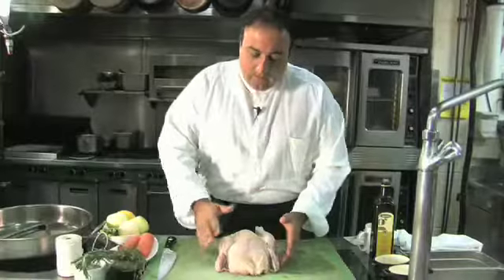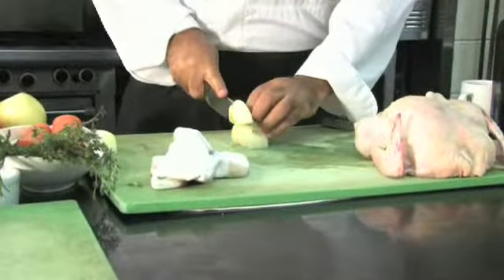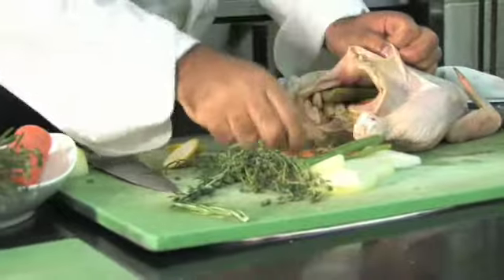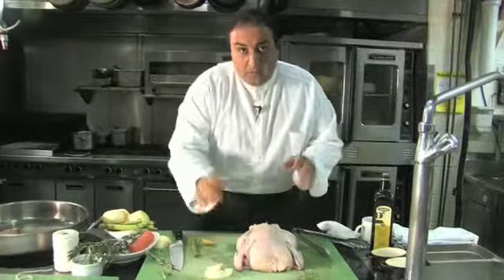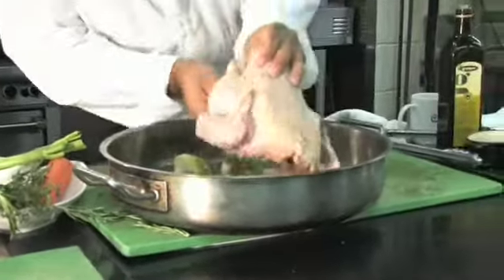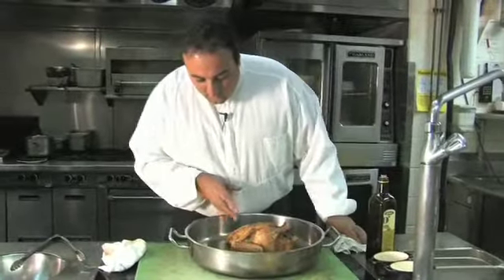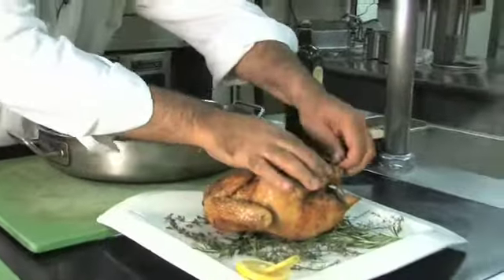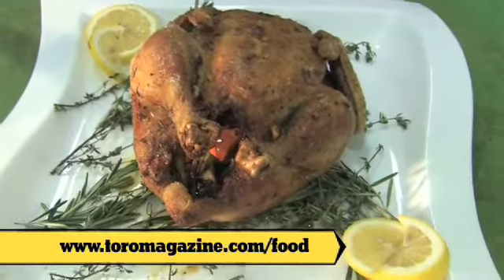FOOD: Roast Chicken Made Easy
It only takes a few ingredients to make this delicious Roast Chicken with Herb Salt dish. TORO Chef Steve Ricci starts with an organic chicken, stuffs it with vegetables, rubs it with kosher salt and in an hour-and-a-half you are ready to eat. Dig in.